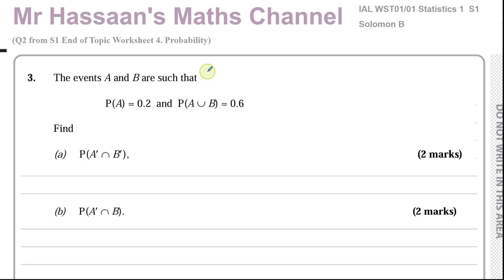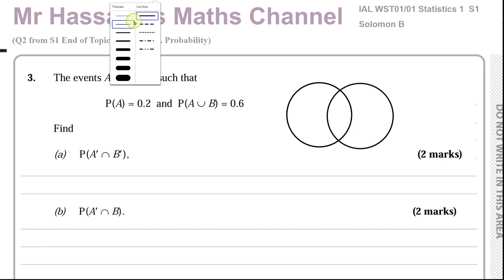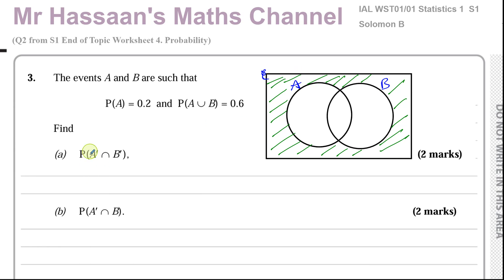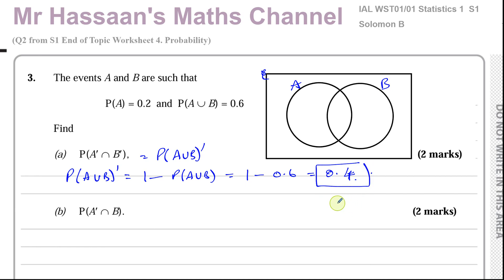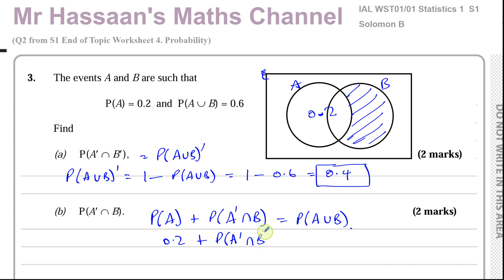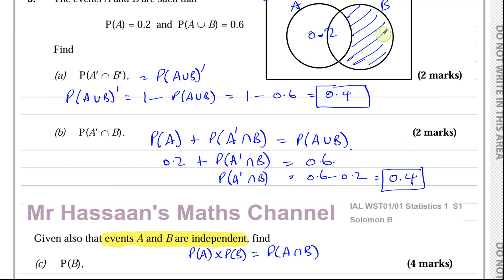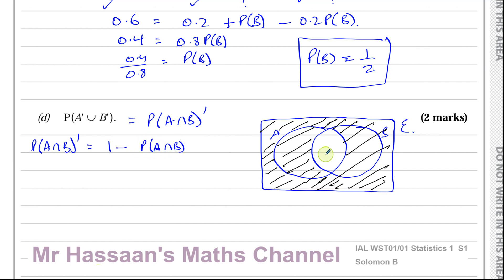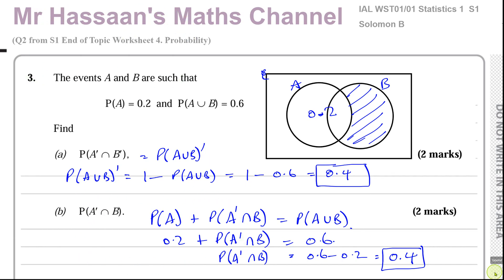[2] WST01/01, (Edexcel) IAL S1 Solomon B, Q3, Probability, Venn Diagrams, Independent Events